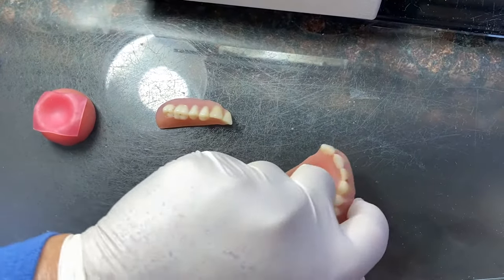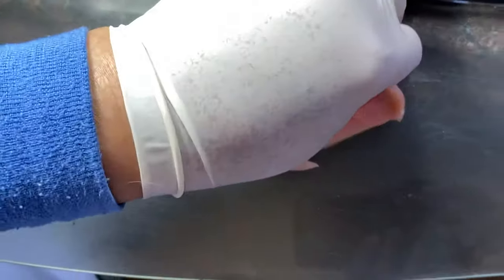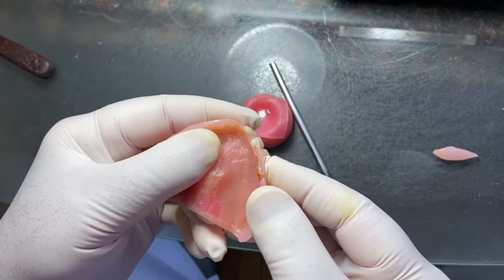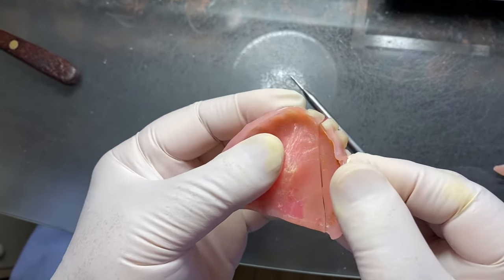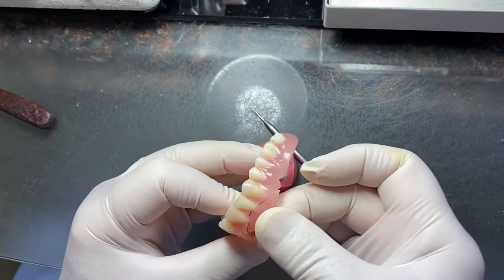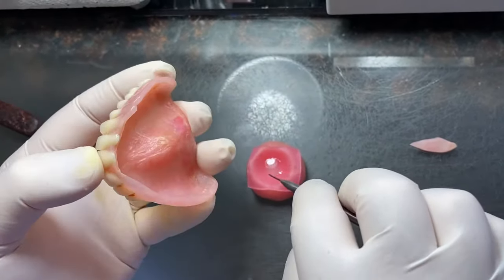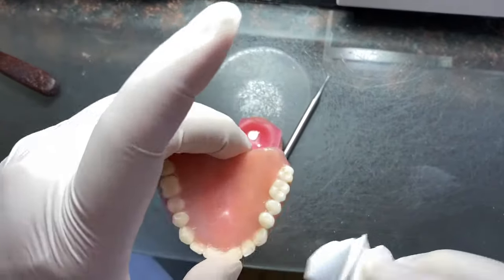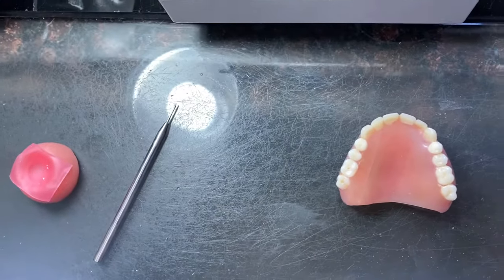Trick to Gluing a Broken Denture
People destroy their broken dentures by gluing them back the wrong way. Glue damages the denture permanently if it is not applied the proper way. Here is an easy trick to glue back a broken denture perfectly! This is not meant to be a permanent fix. This is only temporary fix until you take it to the dentist or to the lab. You can use it for show but don't eat with it! The glue won't hold if you eat with it.

Stay safe and be well!
Ariana Dental Lab Inc.

Transcript:
When you glue a denture, don't put glue on the denture here. [gestures] No, that's wrong. Put the glue on the back of a glass or a small container.

Before you apply the glue on the denture, you have to practice putting the denture together without glue so that it fits together right. Practice fitting it first at least 3x before fitting it together with glue. Once I learn how the dentures fit together, then I apply the glue with an applicator like a knife or something more fine tipped. I put the glue in a thin line on one side of the broken denture.
Then I put the broken parts together and there is no mess. Hold the broken sides together for a few seconds or a minute depending on your glue.

I do the same with the other piece. See, practice it first. It fits together like this, just right, a few times. Practice it. Then apply glue [Loctite Superglue] in a thin layer on one side of the broken denture. Then put together the other broken piece. You have already practiced the fit so you piece it together precisely.

Wipe off any excess. Leave it for a few minutes. Then you can wear it until you take it to the lab or the dentist. And you can tell them that you glued it and now need to get it fixed.

This won't damage the denture with excess glue.